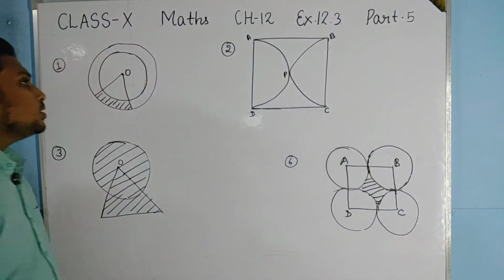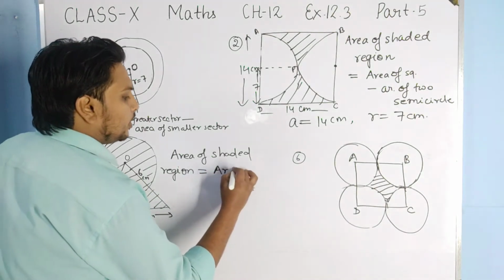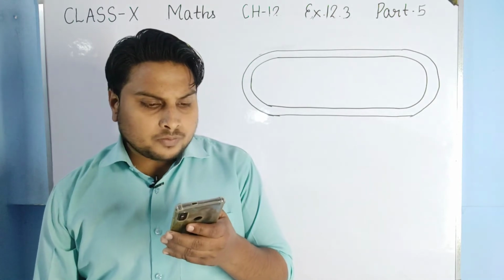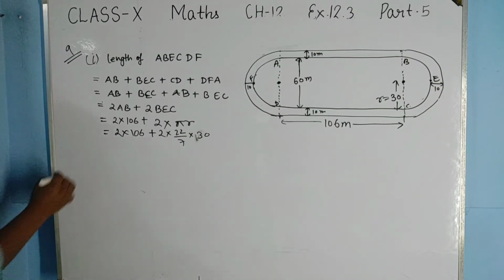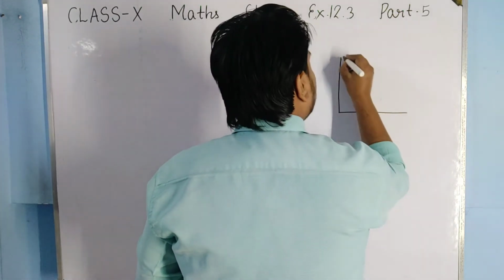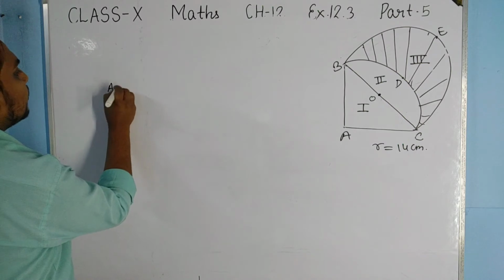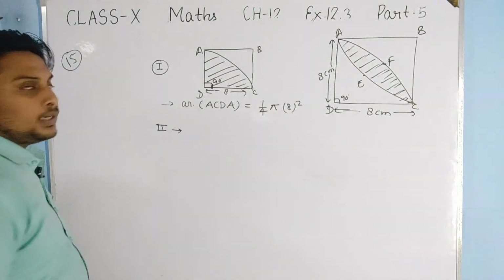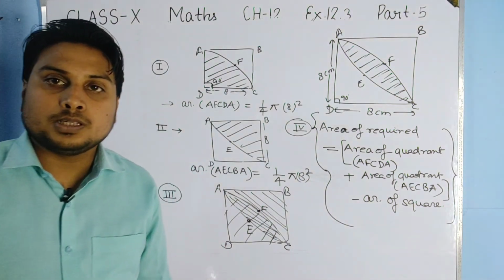Class X (Maths) Chapter 12 Areas Related to Circles part 5